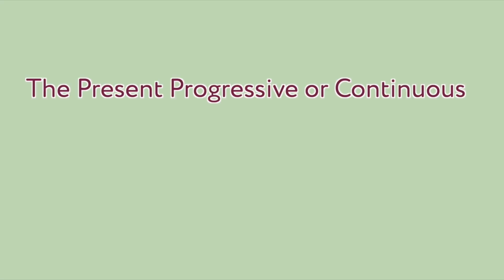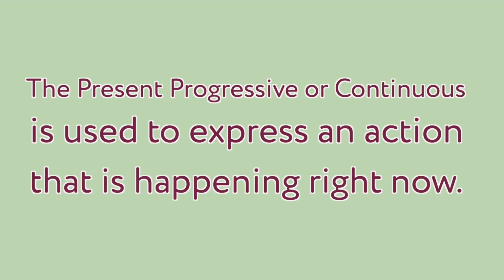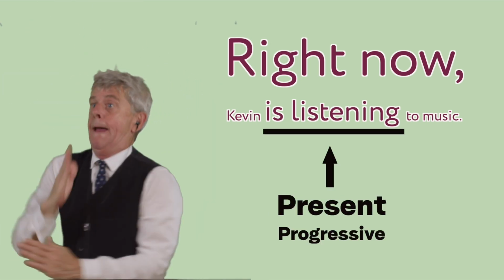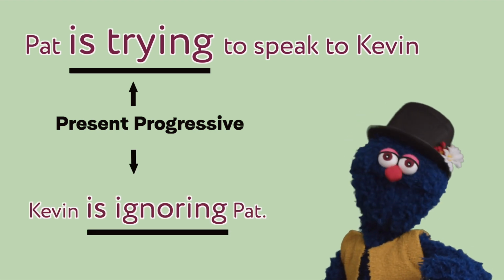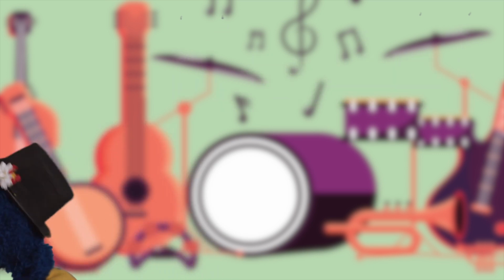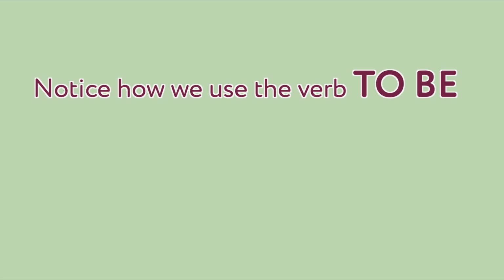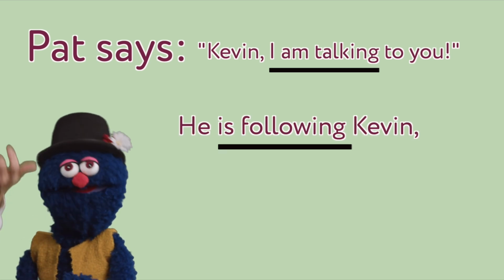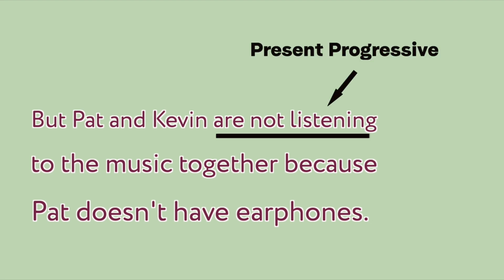⚡️ Present Continuous / Progressive for Kids ☺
The present continuous / progressive is used to talk about actions that are happening currently.  (which is typically '-ing').  English for kids. Basic English, Exercises for beginners